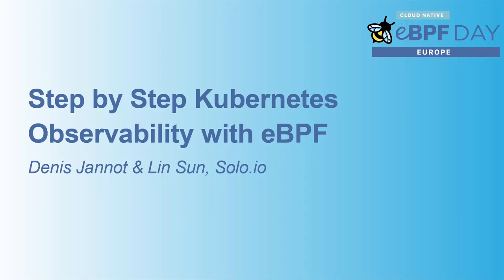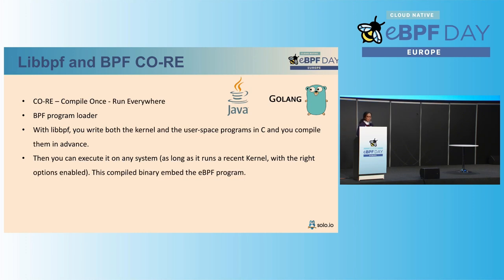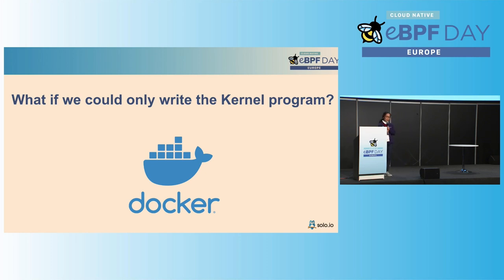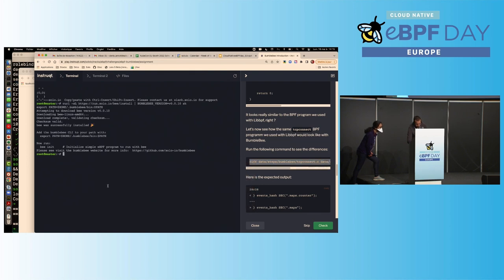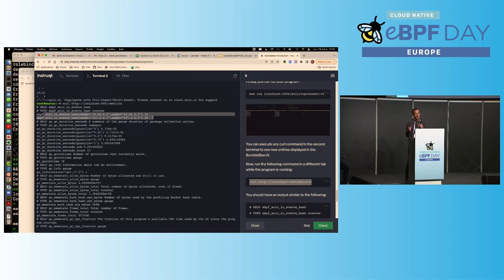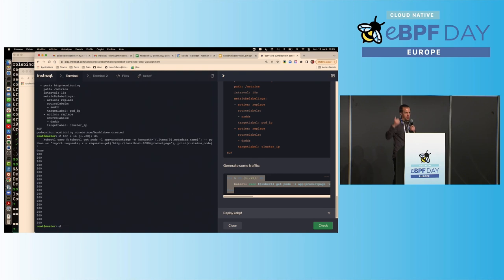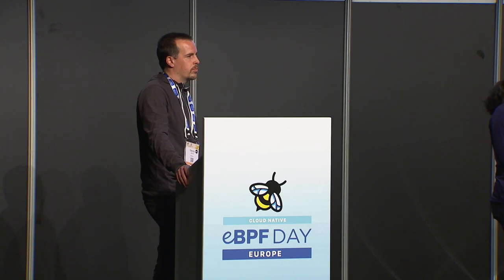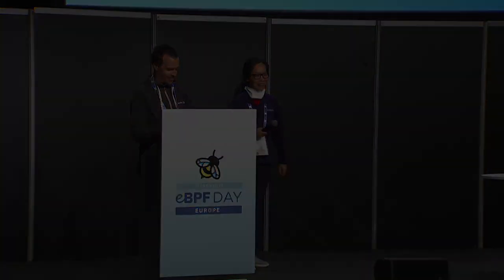Step by Step Kubernetes Observability with eBPF - Denis Jannot & Lin Sun, Solo.io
In this talk, we will explore how someone can use eBPF to get insights about the communications happening in a Kubernetes cluster. We will write an eBPF program and then use the BumbleBee open source project to build and deploy it. This program gathers information about all the network communications happening in the cluster and publishes the corresponding metrics that we store on Prometheus. We will then deploy a service that gets the metrics and correlate them with the Pod and Service IP addresses to build a graph displaying all the communications.